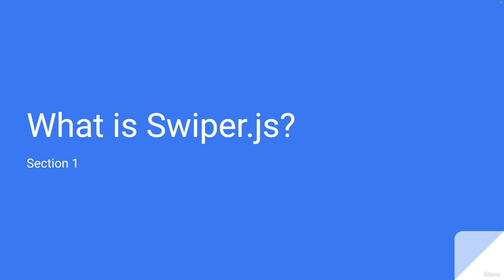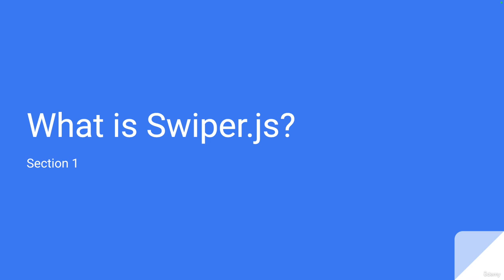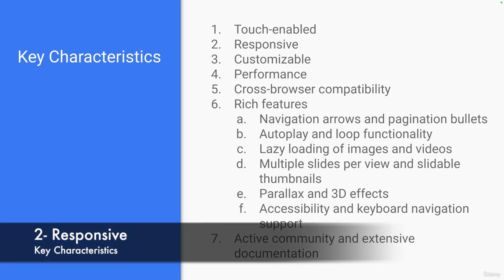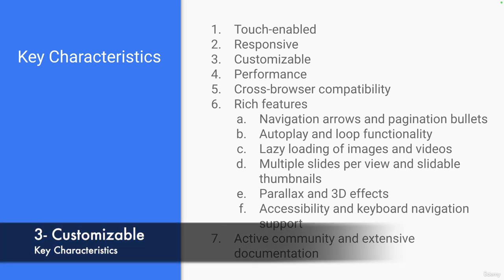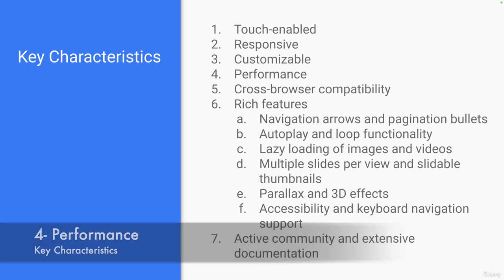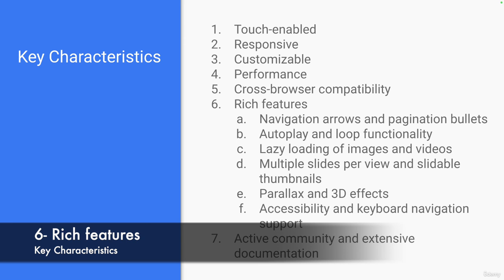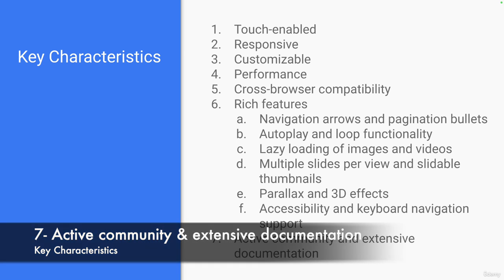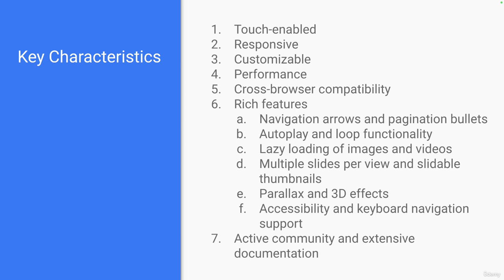Swiper js Course | What is Swiper js? | Part 3